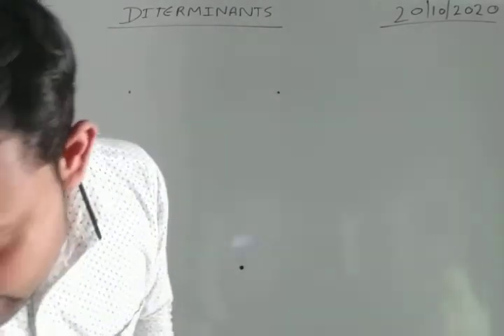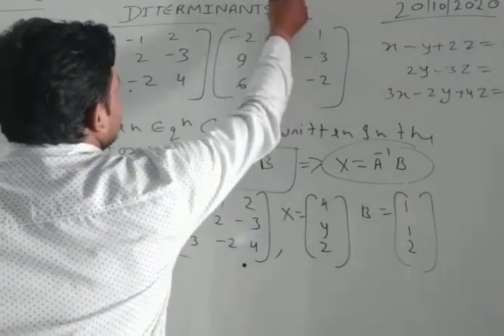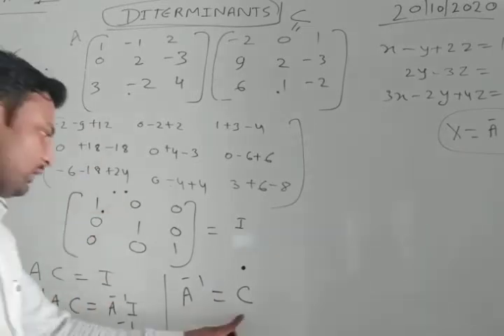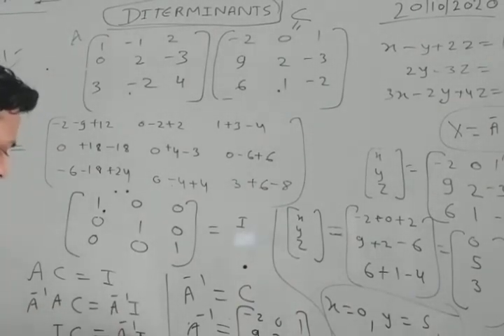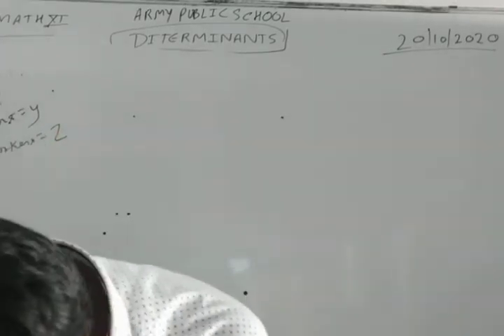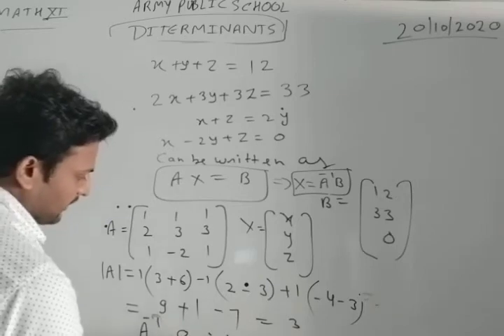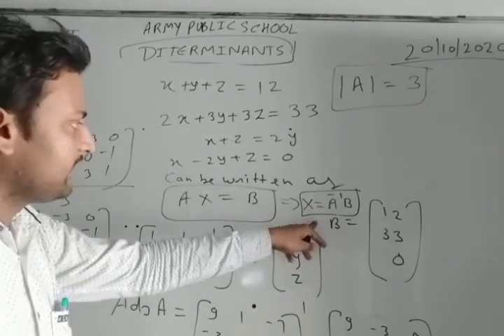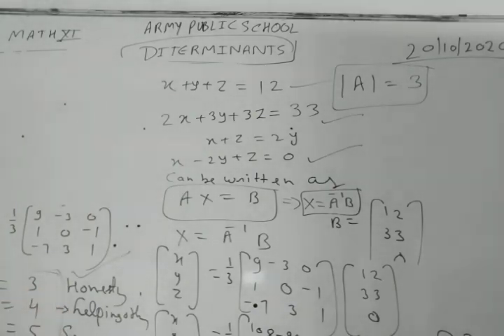Class XII Maths 20-10- 2020 by Ritesh Kumar Srivastava